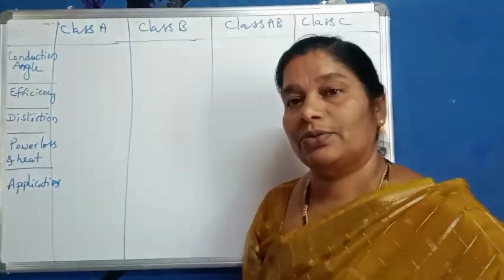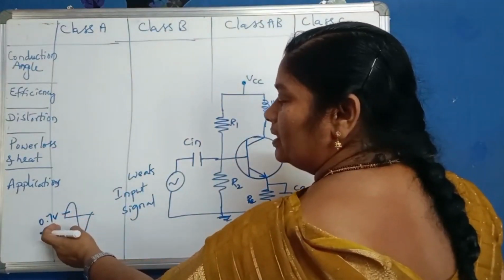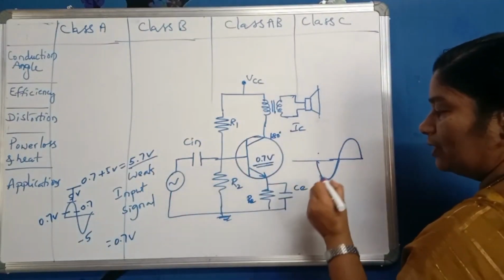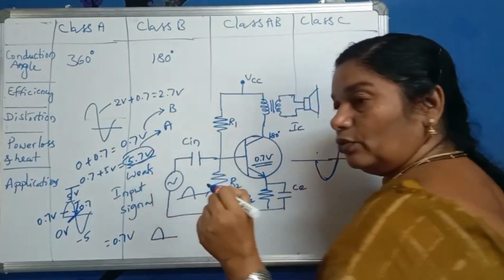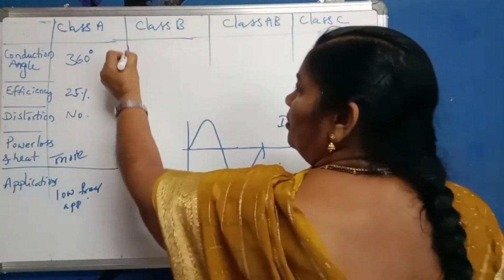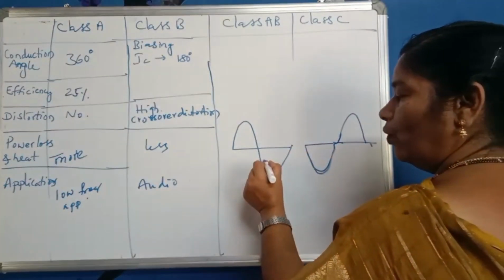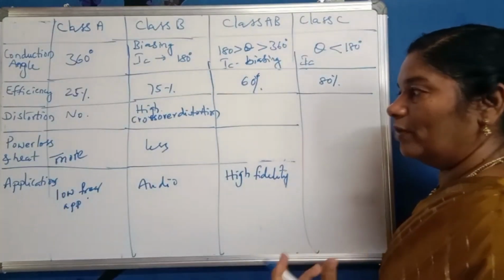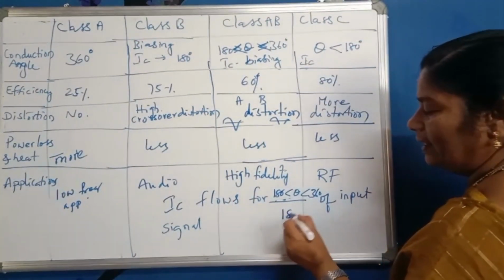Detailed explanation of ClassA, classB, class AB and class C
👋 Hello & Welcome to Electro Patashala!

This is the ultimate English guide to **Power Amplifier Classification**. We cover the four major classes—Class A, Class B, Class AB, and Class C—explaining the key differences in their operation, efficiency, and distortion characteristics.

Power amplifiers are crucial in the final stage of any electronic system (like audio systems and radio transmitters), and choosing the right class is all about balancing power and fidelity.

🔍 What You Will Learn in This Video:

    The Basis of Classification: Understanding the **Conduction Angle** (360°, 180°, etc.).
    **Class A Amplifier:** Working principle, Q-Point location, High Linearity, and Low Efficiency (Max 25-50%).
    **Class B Amplifier:** Push-Pull concept, High Efficiency (Max 78.5%), and **Crossover Distortion**.
    **Class AB Amplifier:** The practical compromise, mitigating Crossover Distortion.
    **Class C Amplifier:** Highest Efficiency (up to 90%+), but poor Linearity (used for RF tuned circuits).
    Detailed Comparison Table: A side-by-side look at Efficiency, Distortion, and Applications.

This lecture is a must-watch for Diploma, B.Tech/B.E. (ECE, EEE), and competitive exam aspirants studying **Analog Electronics** and **Electronic Devices and Circuits**.

🌟 Support Electro Patashala:
If you found this class clear and helpful:

    SHARE it with your study group!